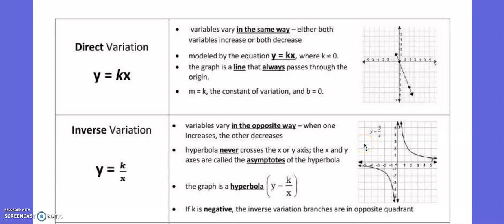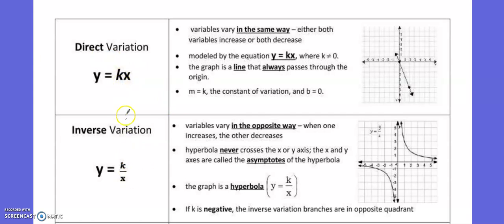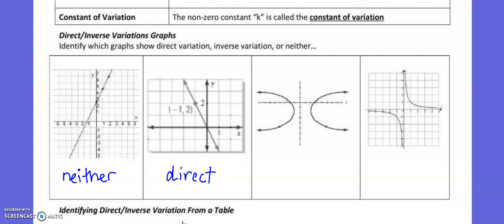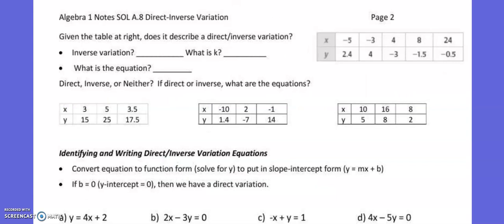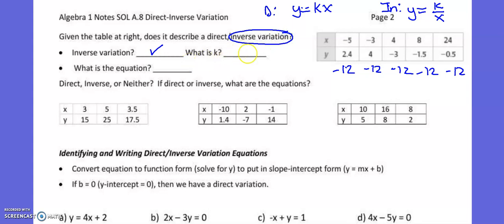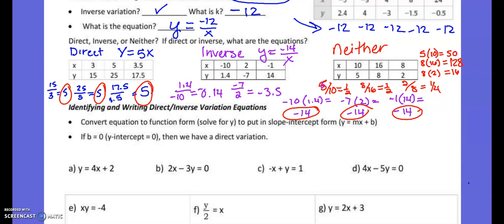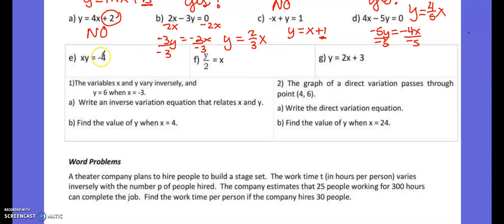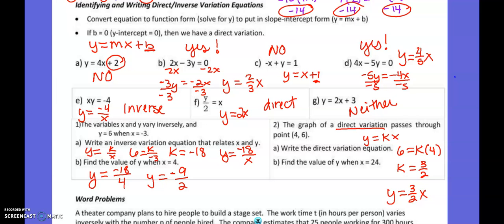Direct & Inverse Equations